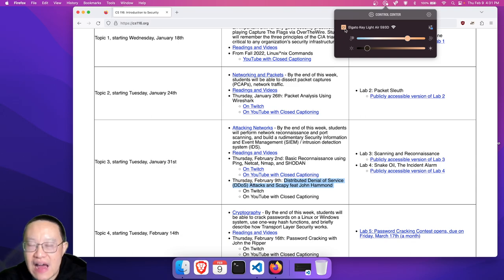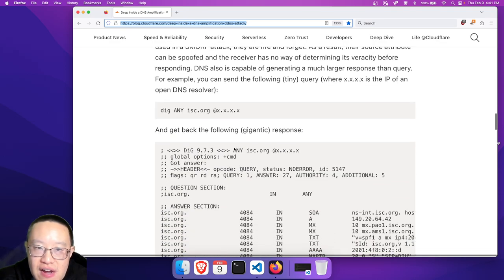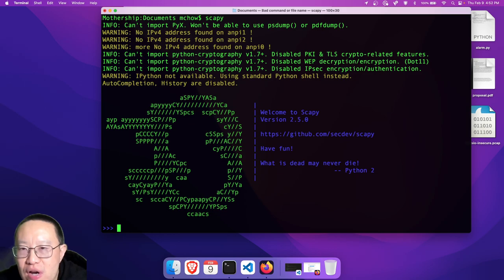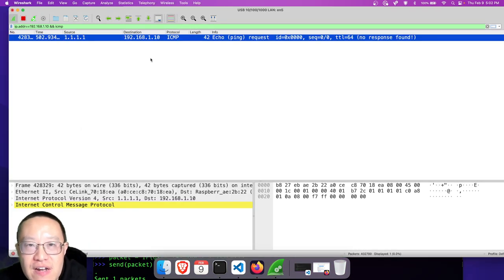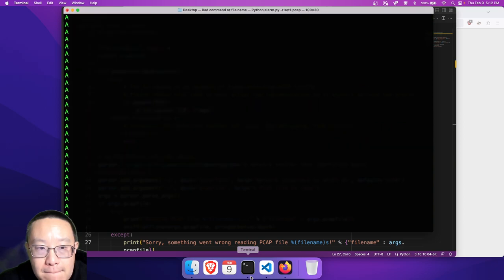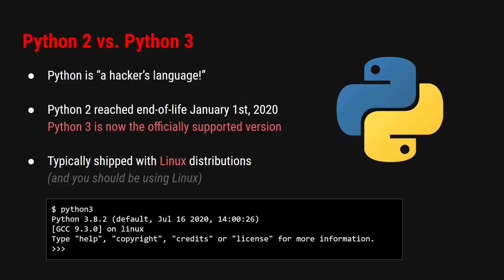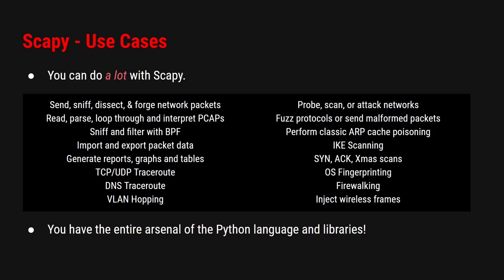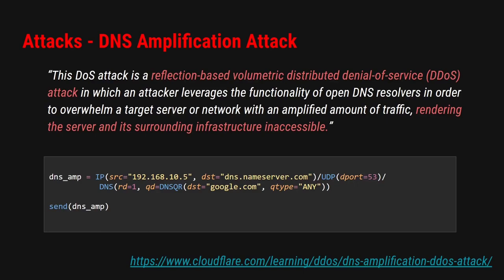Distributed Denial of Service (DDoS) Attacks and Scapy feat John Hammond (Episode 3, Season 6)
CS 116 Introduction to Security at Tufts, Spring 2023 -- Watch live